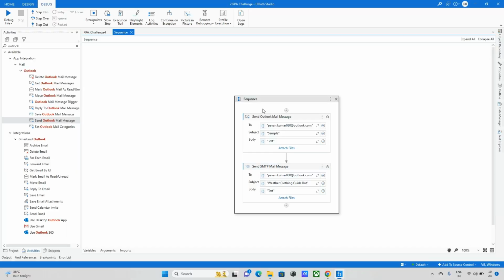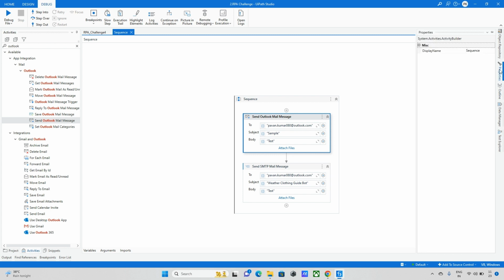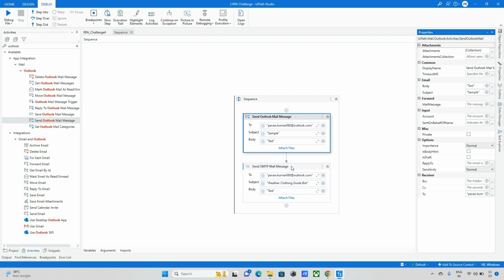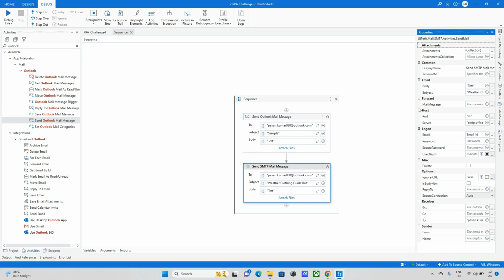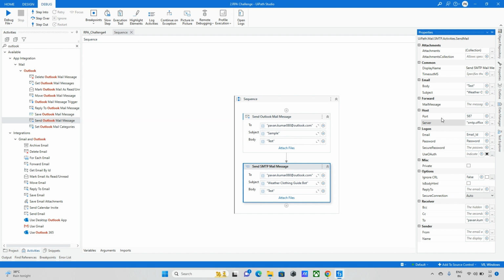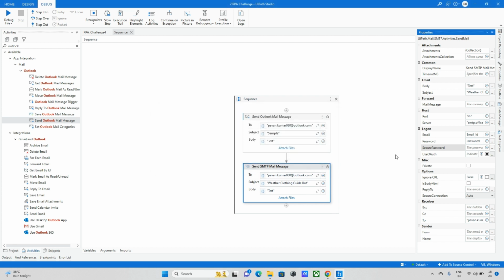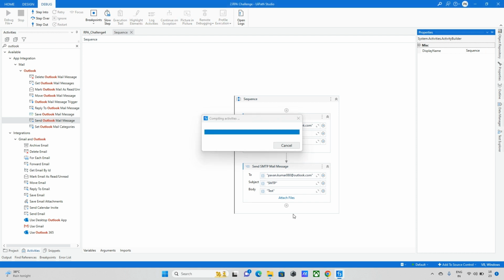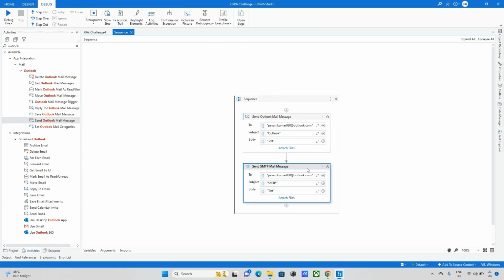UiPath Mail Messages Vs SMTP Mail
UiPath Mail Messages and SMTP Mail are both used for sending and receiving emails in UiPath. However, they work in different ways.

UiPath Mail Messages is an activity that allows you to work with email messages directly within UiPath. It provides a range of activities that allow you to perform actions such as retrieving emails from a mailbox, sending emails, and even moving emails to different folders. UiPath Mail Messages uses the IMAP and POP3 protocols to connect to email servers.

SMTP Mail, on the other hand, is a protocol used for sending emails. SMTP stands for Simple Mail Transfer Protocol, and it is used to send emails from one email server to another. SMTP Mail is used in UiPath to send emails using an SMTP server.

In summary, UiPath Mail Messages is used for working with email messages within UiPath, while SMTP Mail is used for sending emails using an SMTP server. Both can be useful in different automation scenarios depending on your requirements.